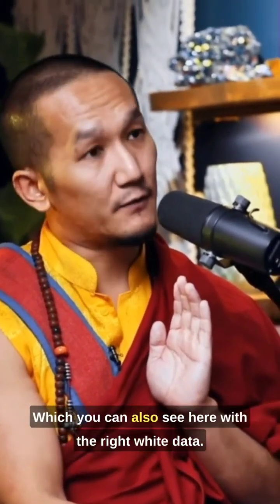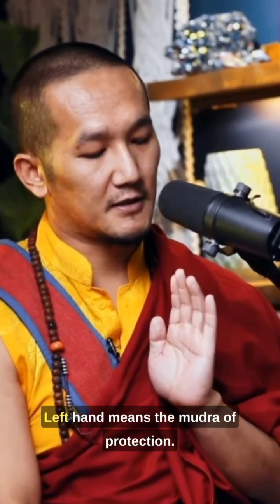"Tara's SwiftandFearless Nature"tara